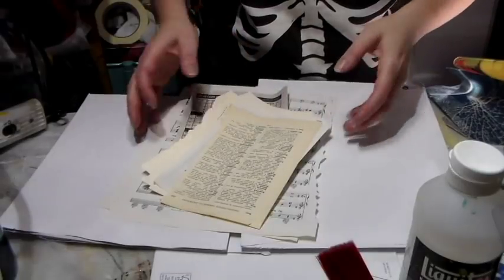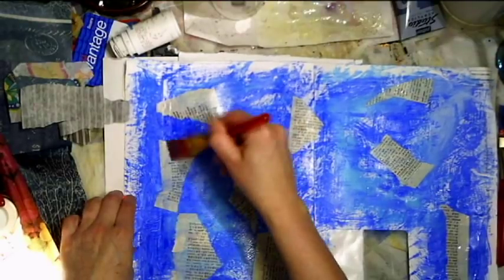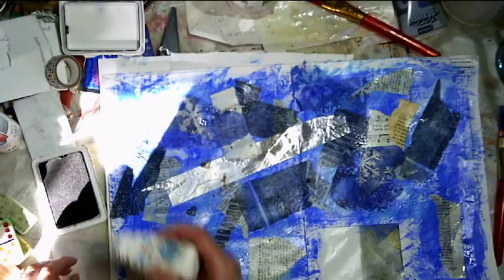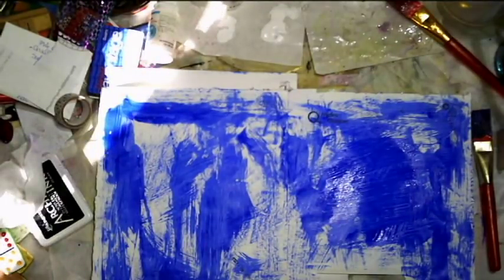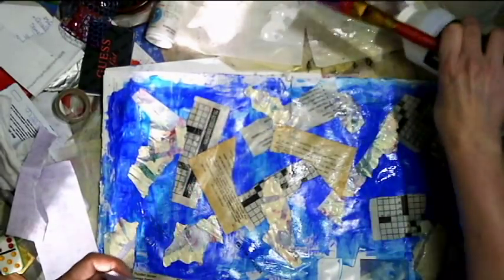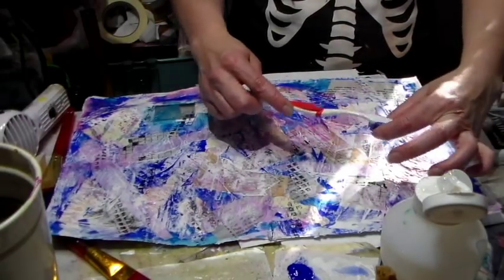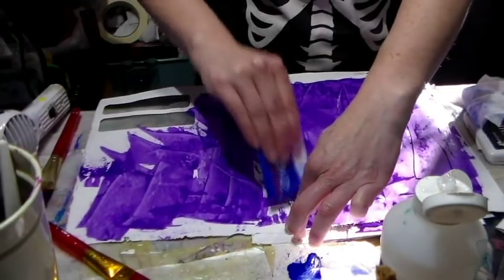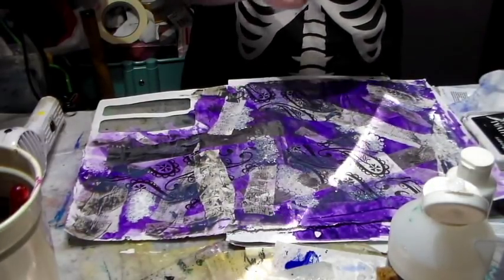Making painty papers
I haven't made painty papers in FOREVER so figured I would share teh making of them with you.  This is what I will later use to make some borders.